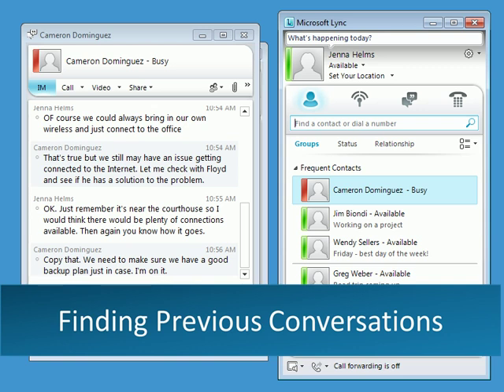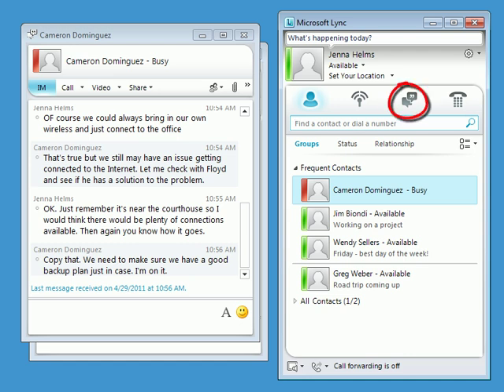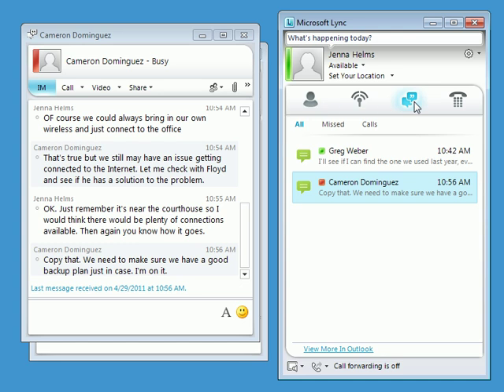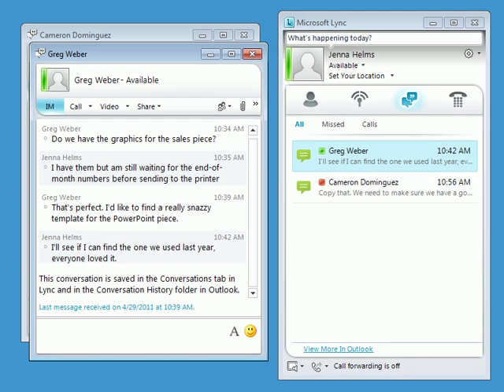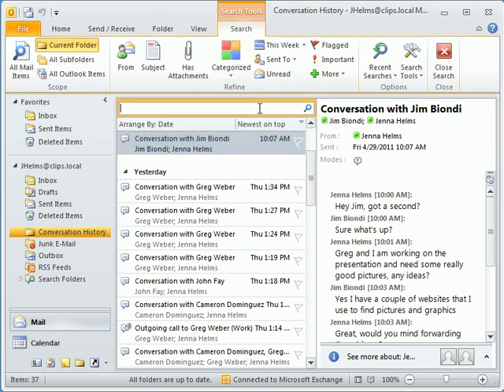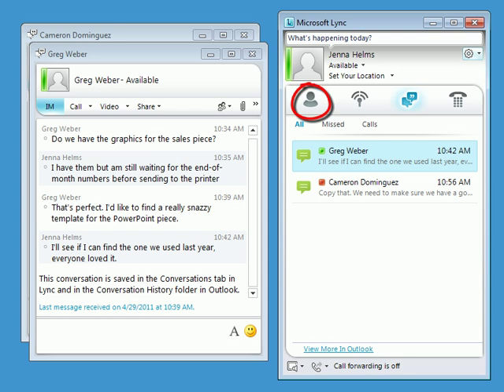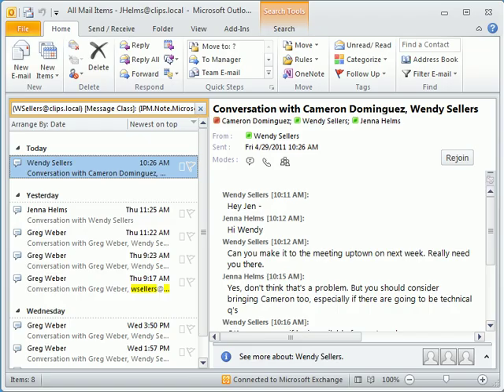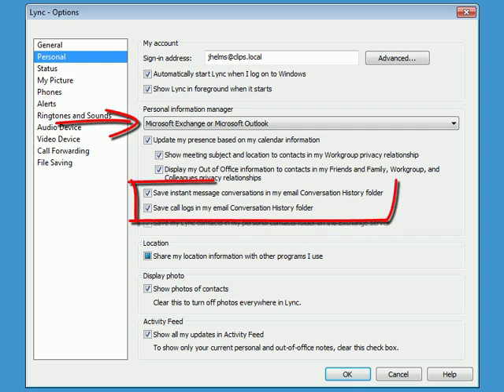Lync 2010 | Viewing conversation history with Outlook 2010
Where can you find the details of a Lync instant message conversation? In the Outlook Conversation History folder. Watch how in this Lync 2010 training video